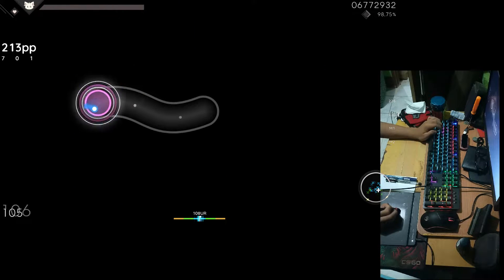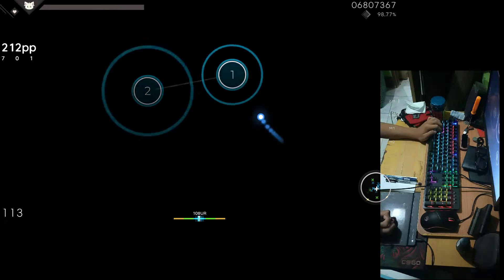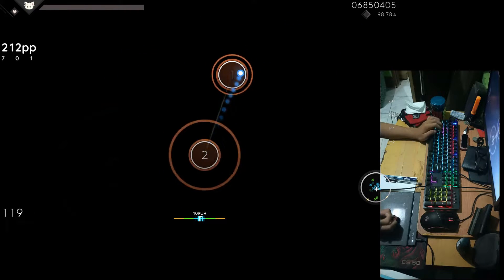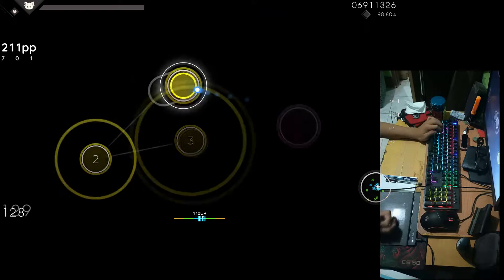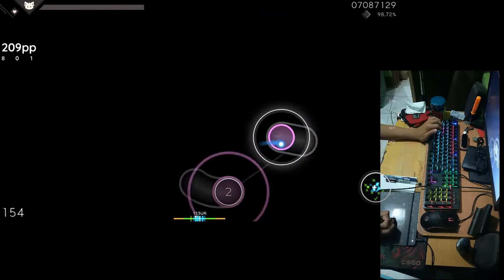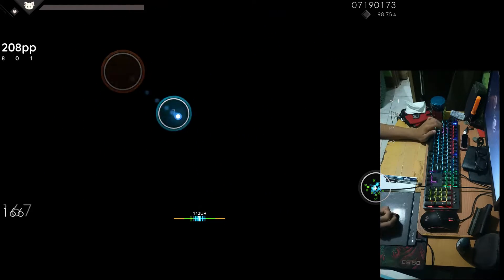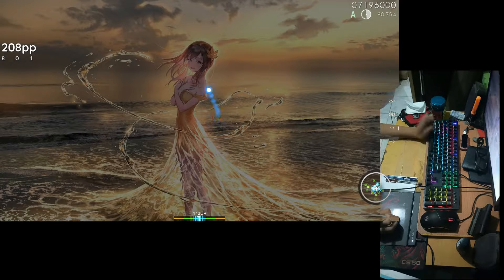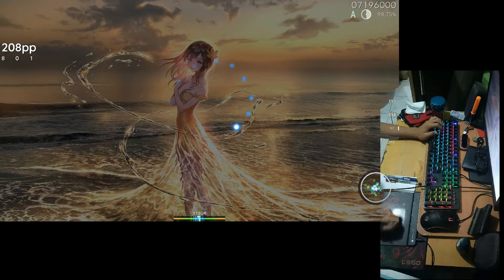utopia top diff live play